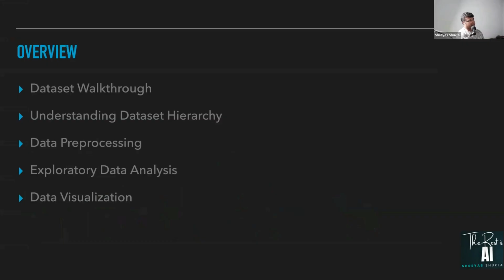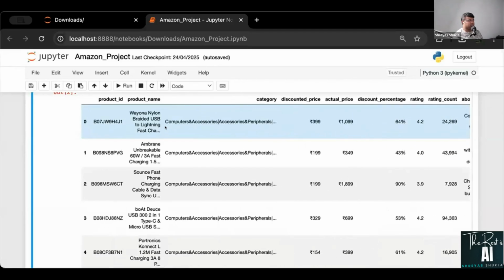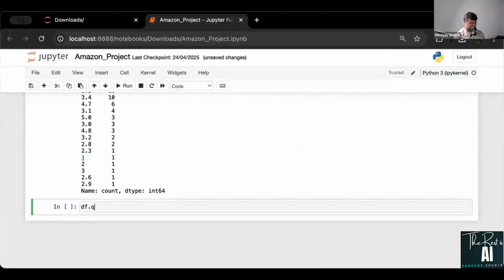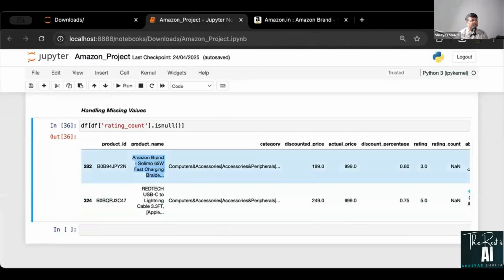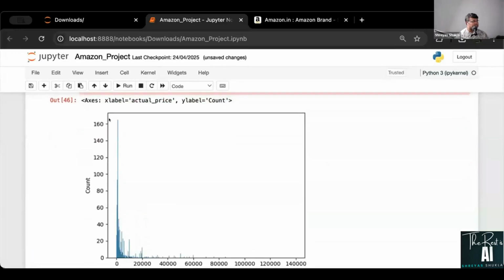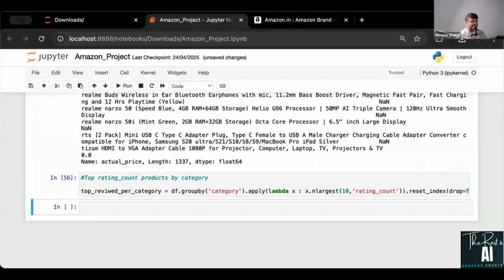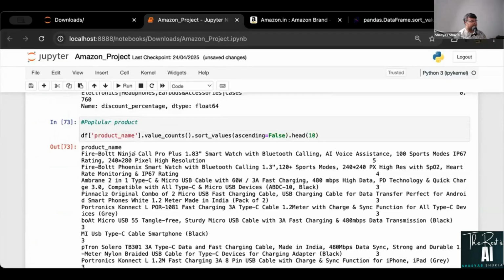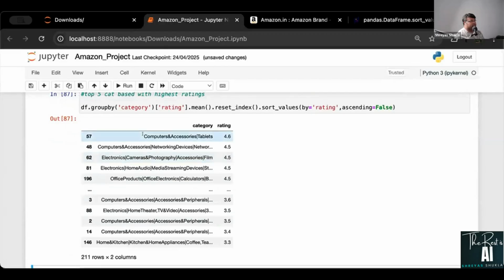Amazon Product Review Analysis with Python | Full Project Walkthrough for Beginners | DA Project 2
In this video, I lead you through a real-world data science project where we analyze over 1,400 Amazon products and customer reviews using Python. This project demonstrates how to clean, visualize, and extract insights from a large dataset using popular Python libraries like Pandas, Seaborn, and TextBlob.

📊 Dataset features:

Product info: price, discount, category, ratings

User reviews: title, content, sentiment

Over 1,400 reviews from real Amazon users

🚀 Why this matters: This project is a perfect starter for anyone looking to break into data science or sharpen their analysis skills on real e-commerce data.